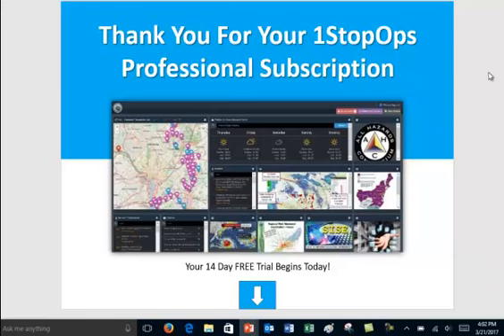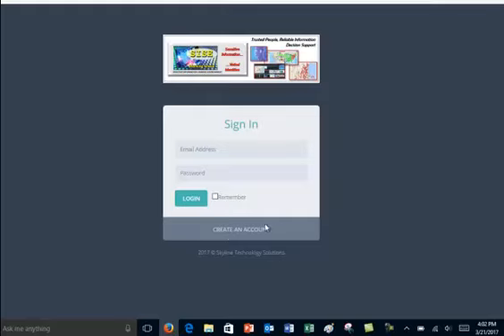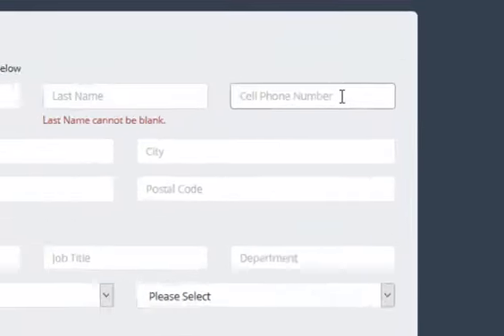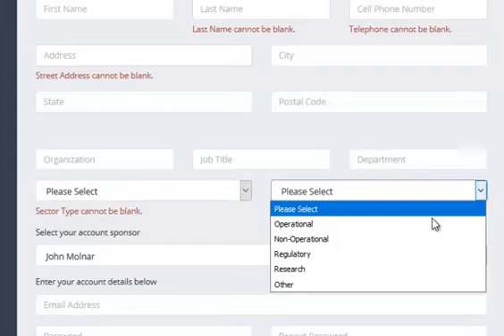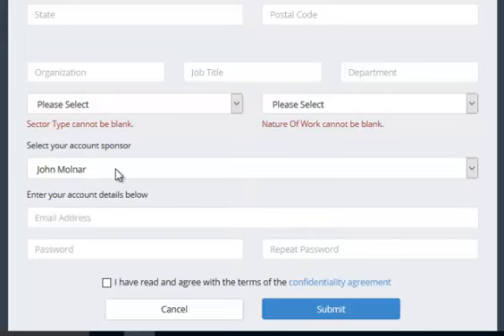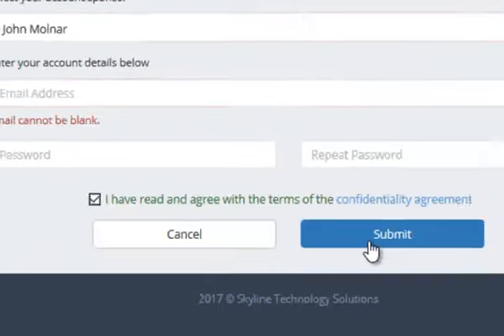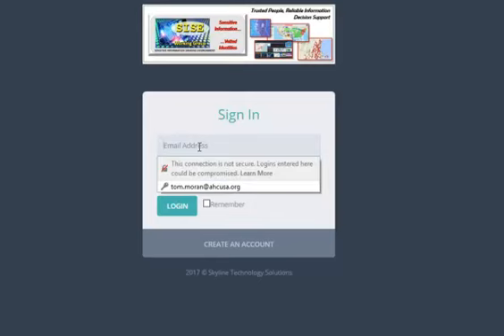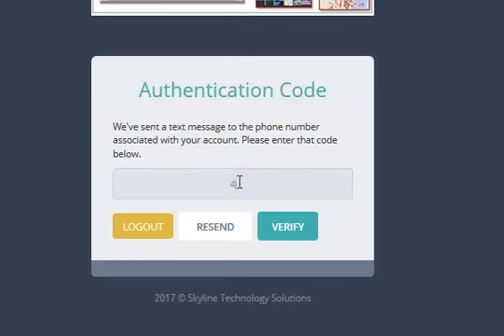SISE Dashboard Account Creation